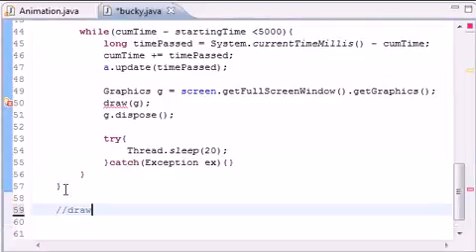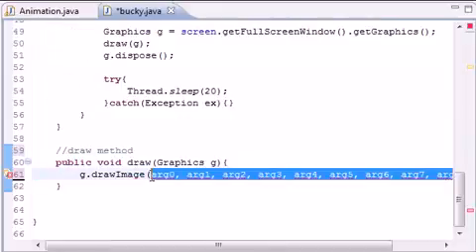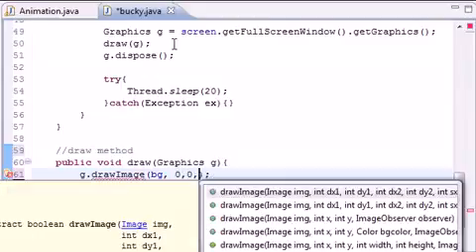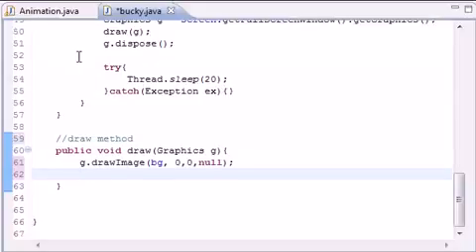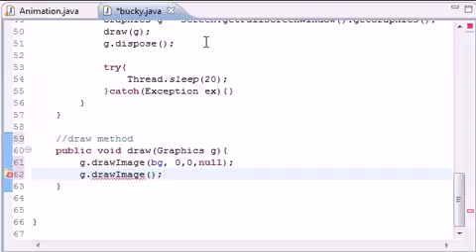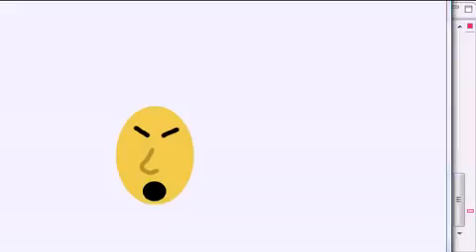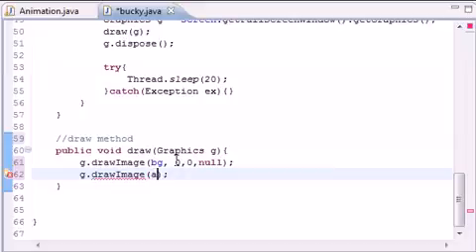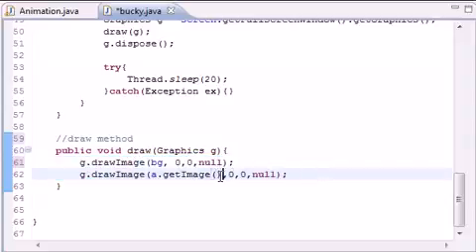13 Java Game Development 13 Completing the Animation 2